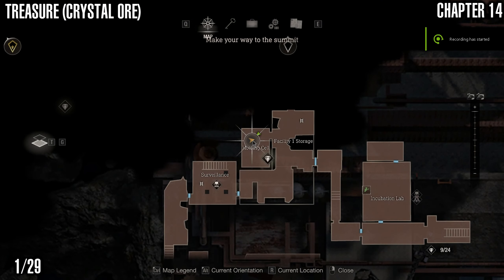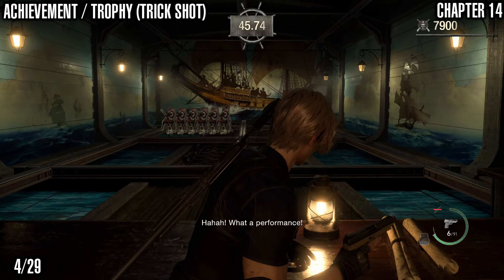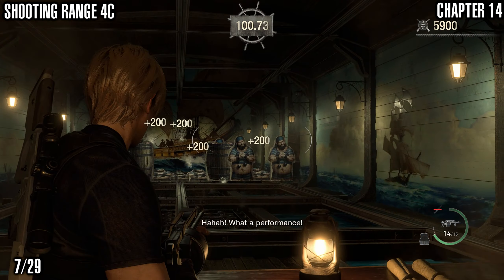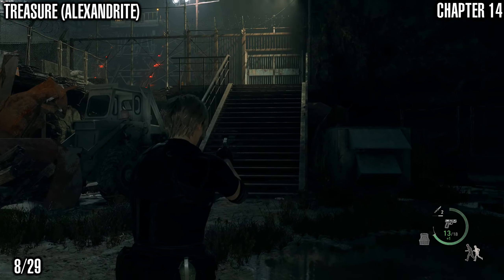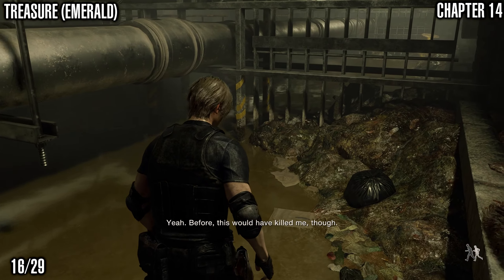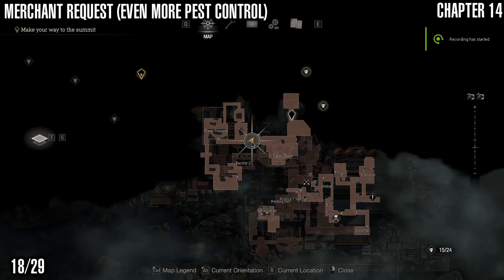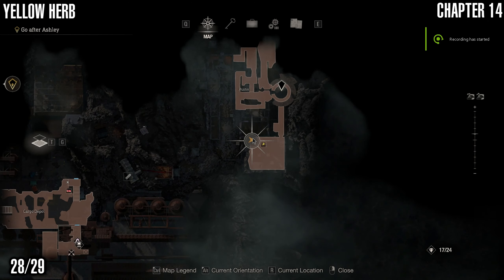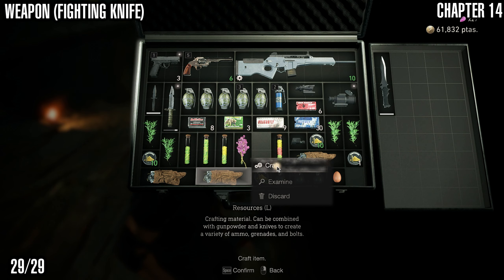Resident Evil 4 Remake Collectibles Guide - Chapter 14 All Treasures, Weapons Merchant Requests 100%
This video guide will show you how to get all of the collectibles in Chapter 14 of Resident Evil 4 Remake including all treasure locations, all weapon locations, all merchant requests, all yellow herbs and all miscellaneous achievement / trophies to help you towards 100% and get the platinum if you are on PlayStation.

Timestamps

00:00 Treasure #1 (Crystal Ore)
00:16 Merchant Request (Destroy The Blue Medallions 5)
00:56 Shooting Range 4-A
02:02 Achievement / Trophy (Trick Shot)
02:37 Shooting Range 4-B
03:48 Shooting Range 4-C
05:45 Treasure #2 (Alexandrite)
06:17 Blue Medallion #1 (Destroy The Blue Medallions 5)
06:28 Blue Medallion #2 (Destroy The Blue Medallions 5)
06:35 Blue Medallion #3 (Destroy The Blue Medallions 5)
06:52 Blue Medallion #4 (Destroy The Blue Medallions 5)
07:01 Blue Medallion #5 (Destroy The Blue Medallions 5)
07:12 Treasure #3 (Gold Bangle)
07:36 Treasure #4 (Velvet Blue)
08:00 Treasure #5 (Emerald)
08:20 Treasure #6 (Ornate Necklace)
08:52 Merchant Request (Even More Pest Control)
09:03 Rat Location 1 (Even More Pest Control)
09:31 Rat Location 2 (Even More Pest Control)
10:01 Rat Location 3 (Even More Pest Control)
10:19 Rat Location 4 (Even More Pest Control)
10:35 Merchant Request (The Wandering Dead)
10:58 Monster Location (The Wandering Dead)
12:58 Treasure #7 (Crystal Ore) & Yellow Herb**
13:14 Castellan 14/16
13:40 Treasure #8 (Gold Bar L)
14:00 Yellow Herb
14:19 Weapon (Fighting Knife)